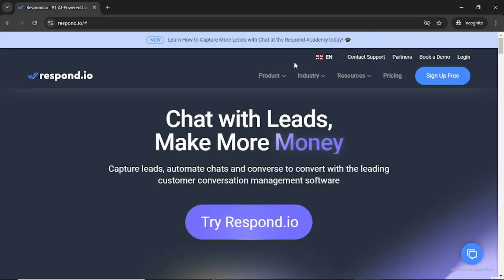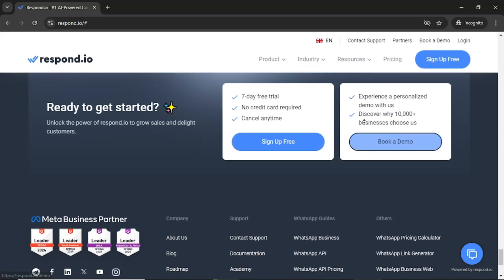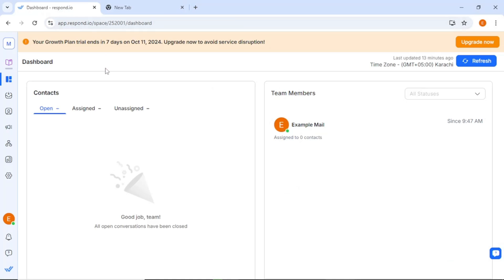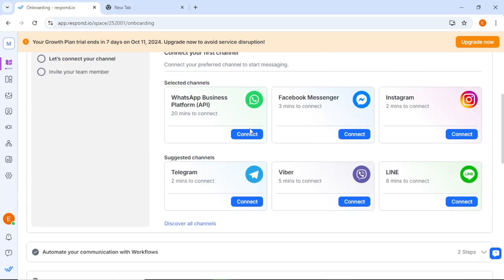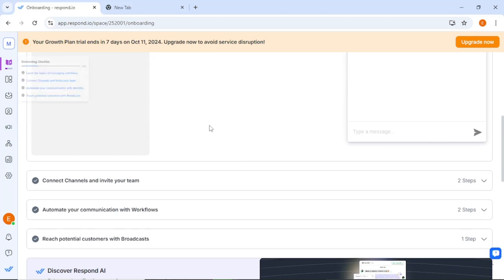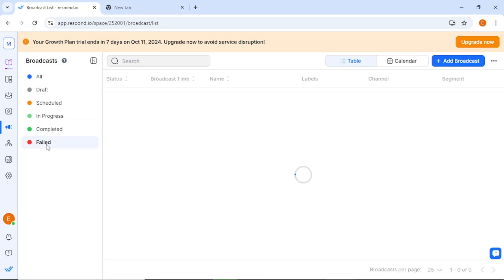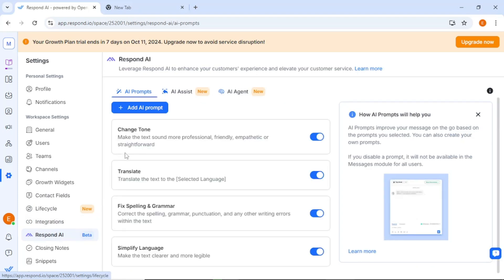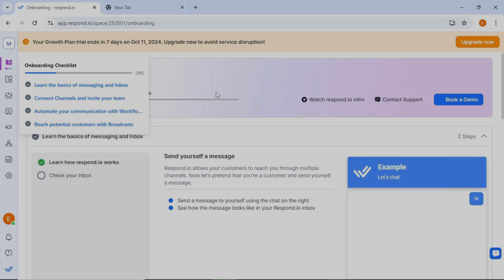Respond.io Tutorial for Beginners | Best AI Chatbot for Customer Service (2025)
In this beginner's tutorial, discover how to use Respond.io, one of the best AI chatbots for customer service. This guide will take you through the setup process, features, and best practices for integrating Respond.io into your business strategy. Enhance your customer service experience and streamline communication with this powerful tool.